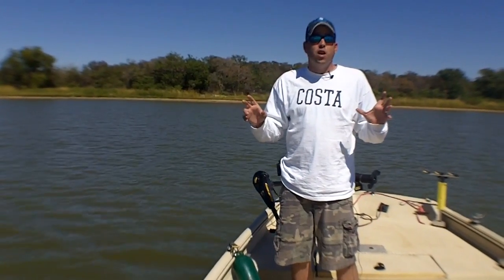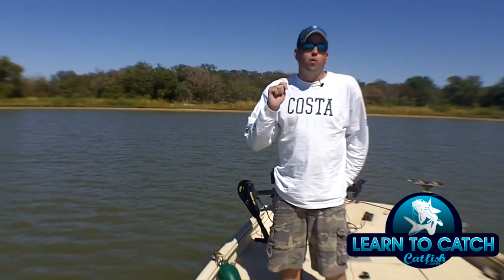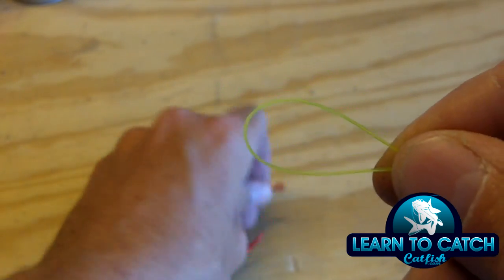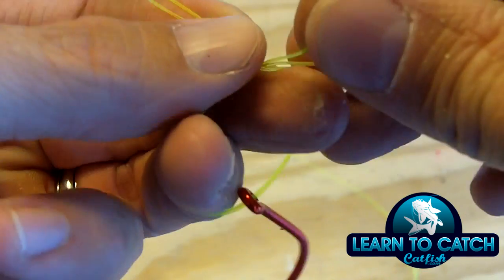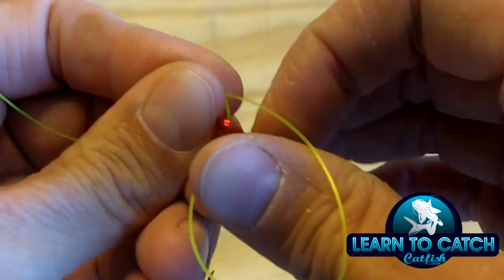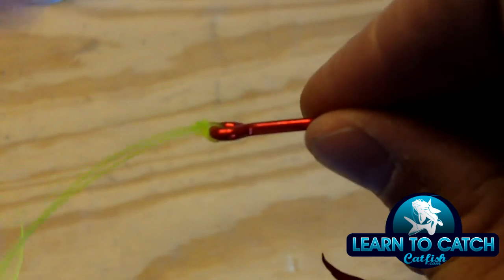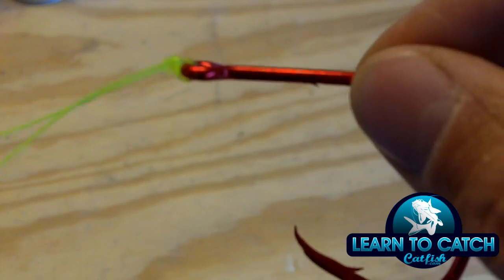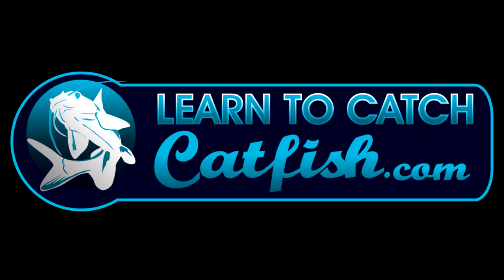Palomar Knot For Fishing - Simple Knot For Catfishing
The Palomar knot is a staple fishing knot I use for catfishing and fishing for all species of fish. It is super simple to tie the Palomar knot, in fact, it is probably one of the easiest fishing knots to tie. In addition to being simple to tie the claim to fame of the Palomar knot is that it is one of the strongest fishing knots available. In this episode of Catfishing Quick Tips, we walk you through the process of how to tie a Palomar knot step by step in simple easy to follow instructions.

Timestamps:
00:23 How To Tie The Palomar Knot
01:18 Getting The Palomar Knot Tight

Connect